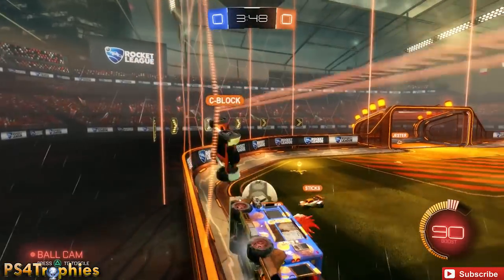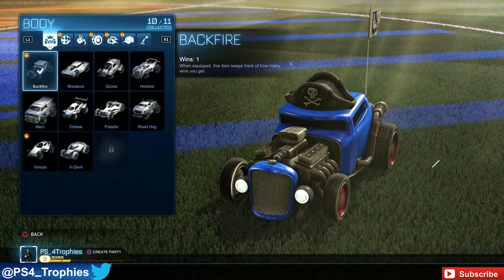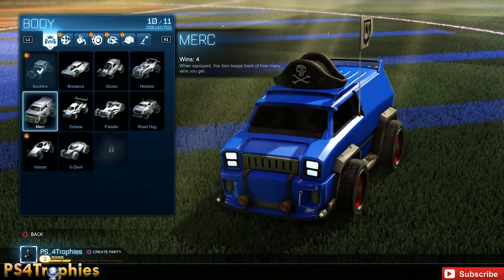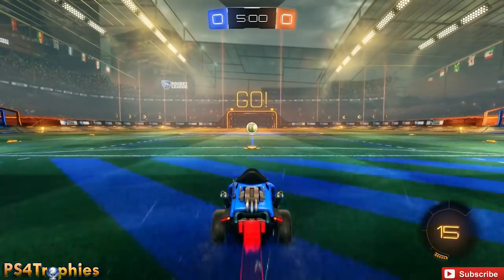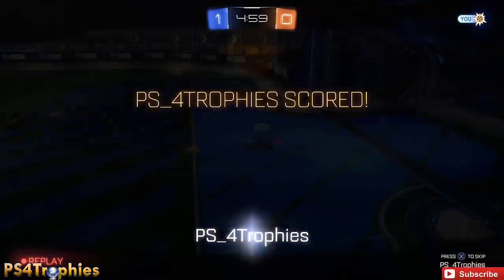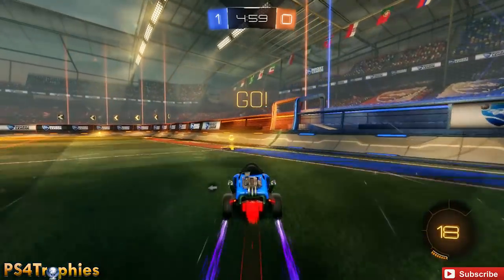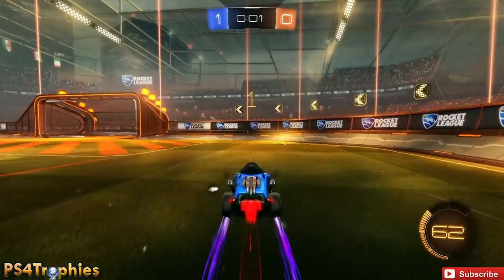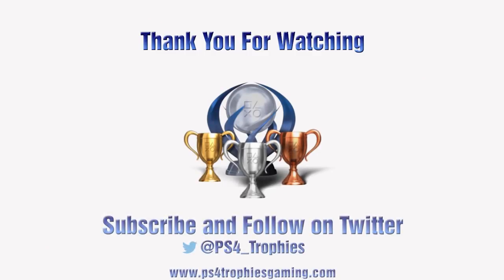Rocket League - How to Unlock Sweet Tooth - Battle Car Collector Trophy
. Here's how to unlock Sweet Tooth in Rocket League. You will need to get one win with all of the new cars in Rocket League. The cars you need to win with are:

Backfire
Breakout
Gizmo
Hotshot
Octane
Paladin
Road Hog
X-Devil

Merc and Venon not required

        ★ Rocket League contains the following trophies   ★
TROPHY LISTS CONTAIN SPOILERS

Stocked (Gold)
Collect all Items

Far, Far Away... (Gold)
Drive a total of 500 km

Super Victorious (Gold)
Win a total of 30 games across any game mode

Champion (Gold)
Win the Season Championship

The Streak (Gold)
Win 10 games in a row across any mode

Helen's Pride (Silver)
Score 6 Goals in a single game

 Battle-Car Collector (Silver)
Unlock all Battle-Cars

Drops in the Bucket (Silver)
Collect 50 Items

Rocketeer (Silver)
Complete the regular Season

Grease Monkey (Silver)
Customize every slot on a single Battle-Car

Pitch Veteran (Silver)
Play a total of 20 games across any game mode

Rider's Block (Silver)
Make 20 Saves

Break Shot (Silver)
Score a goal by hitting your opponent into the ball

Turbocharger (Silver)
Use your Rocket Boost for a total of 5 minutes

Drill Sergeant (Silver)
Complete every Practice Drill (any difficulty)

Minute to Win it (Bronze)
With only 60 seconds left, Win a game in which you were tied or trailing

Speed Demon (Bronze)
Completely fill and then empty your Rocket Boost 10 times in a single match

Pick-Me Up (Bronze)
Collect 5 Items

Wall-Crawler (Bronze)
Drive on the dome walls for a total of 5 minutes

Team Player (Bronze)
Play against every team in a Season

SARPBC Forever (Bronze)
Play with both classic Battle-Cars

Feather in Your Recap (Bronze)
Watch a save file in Replay mode

Winner (Bronze)
Win a total of 5 games across any mode

Clean Sheet (Bronze)
Win a game without giving up a single Goal

Triple Threat (Bronze)
Win a 3v3 game

Double Up (Bronze)
Win a 2v2 game

Singles Club (Bronze)
Win a 1v1 game

Perfect Start (Bronze)
Win your first game of the Season

 Still A Show-Off (Bronze)
Score a goal while reversing

 Know the Drill (Bronze)
Complete a Practice Drill

Traveler (Bronze)
Play in every Rocket League stadium

Tinkerer (Bronze)
Customize one slot on a single Battle-Car

 First-Timer (Bronze)
Score your first Goal

Barras Bravas (Bronze)
Play an Online game with a Friend

Friendly (Bronze)
Play an Exhibition match